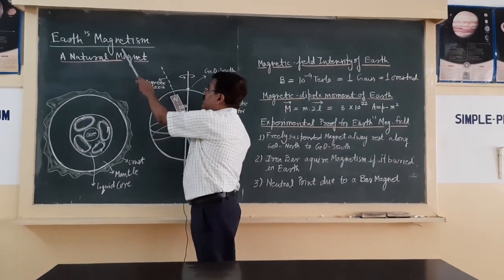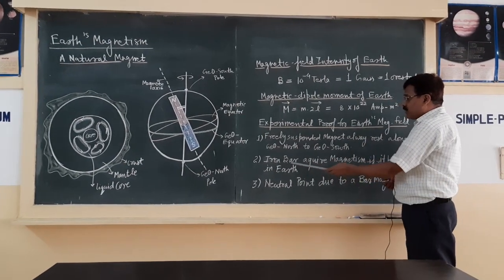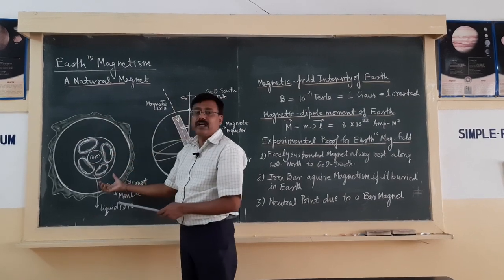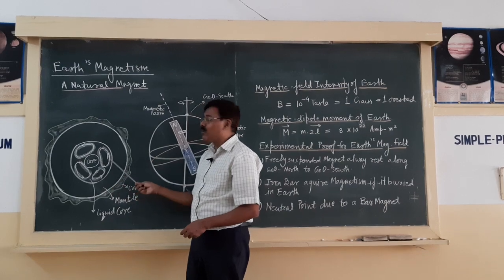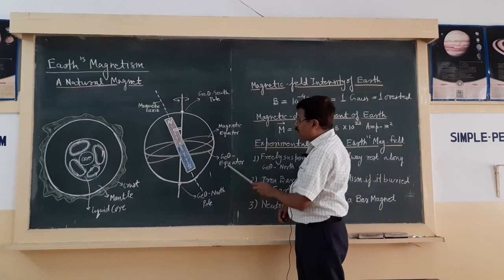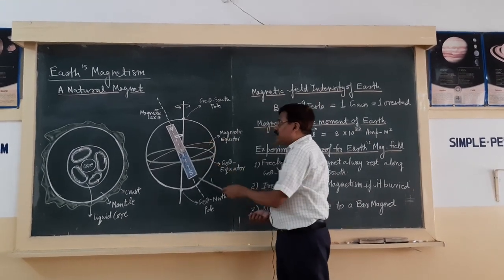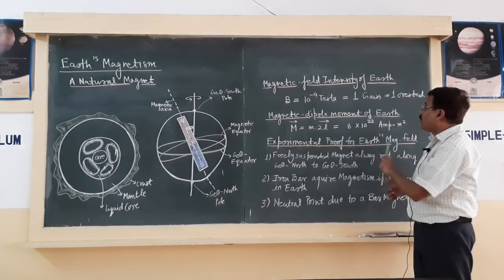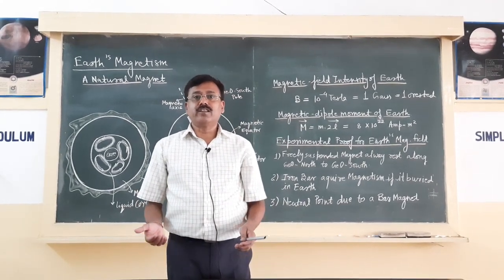》EARTH MAGNETISM || CAUSE AND TERMINOLOGY || CLASS 12th || CBSE, ICSE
Explanation about evidences for Earth' s Magnetism , Cause of Earth Magnetic Field and Associated Terminology.